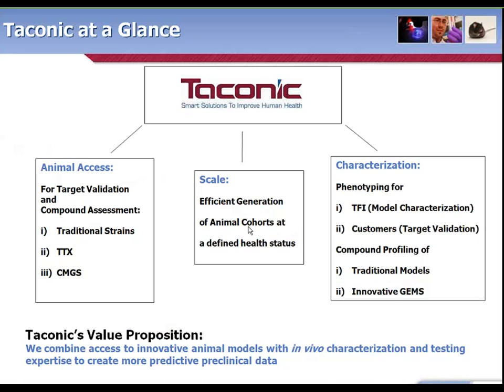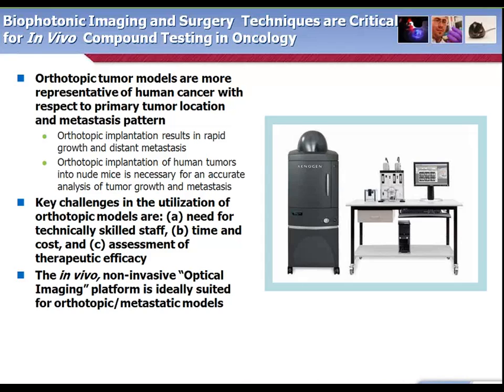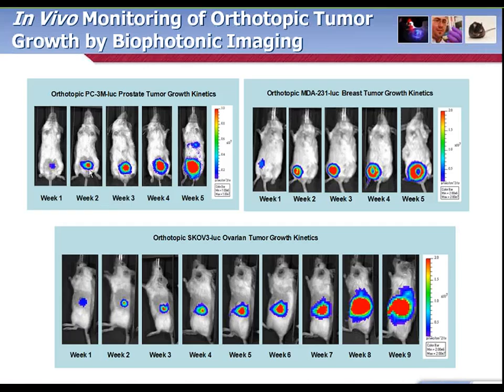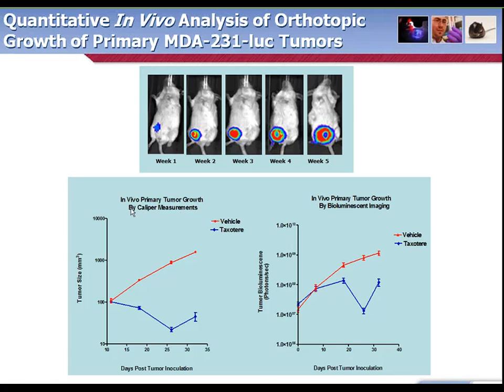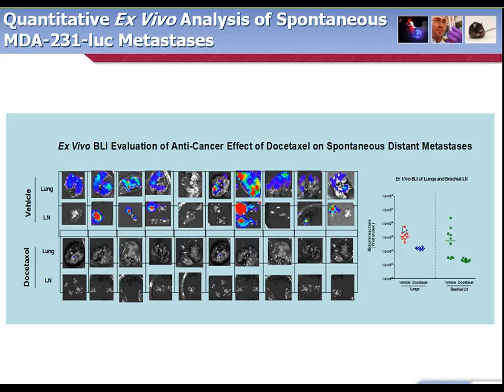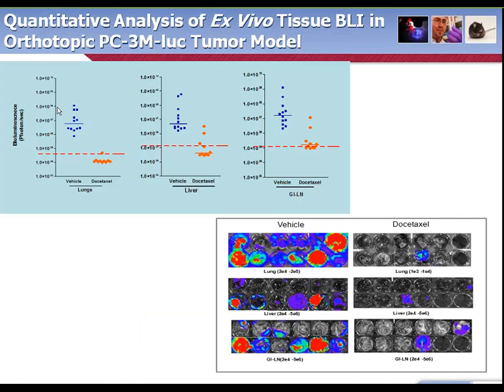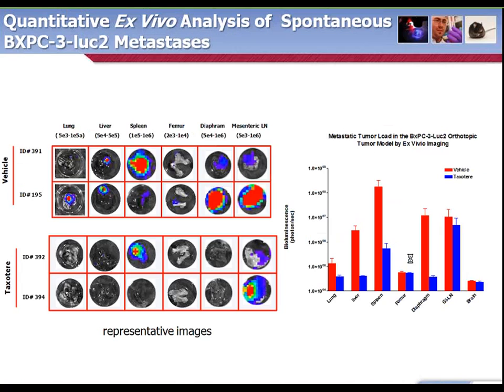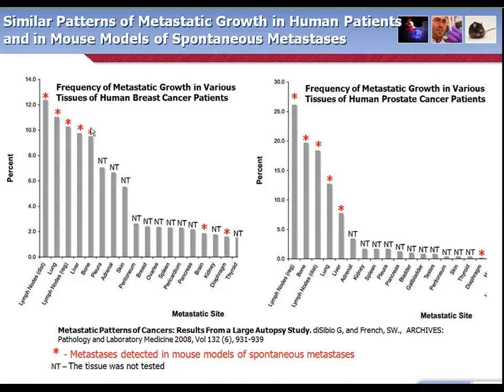Benefits of orthotopic models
Orthotopic xenograft tumor models facilitate the evaluation of potential therapeutics on both the primary tumor growth as well as the development of distant metastases, and in general, serve as more accurate predictors of drug efficacy. Metastatic events from these tumors tend to arise in a manner consistent to that seen in the clinic. This webinar shed light into secrets behind successful orthotopic modeling.